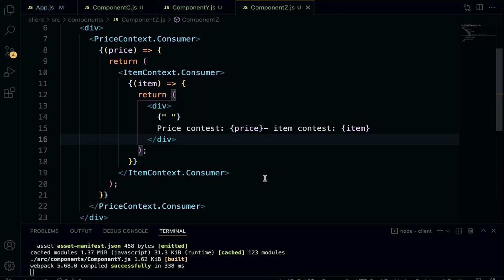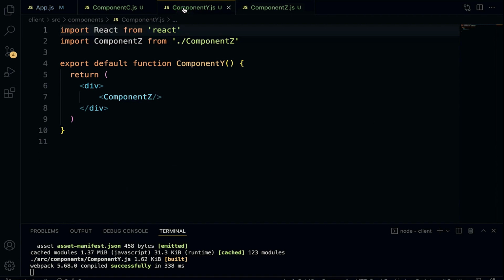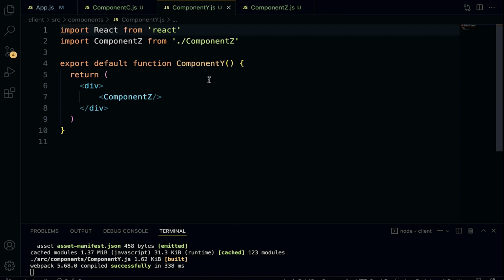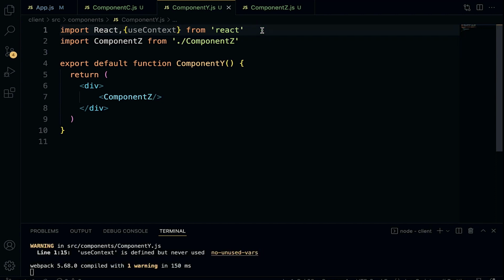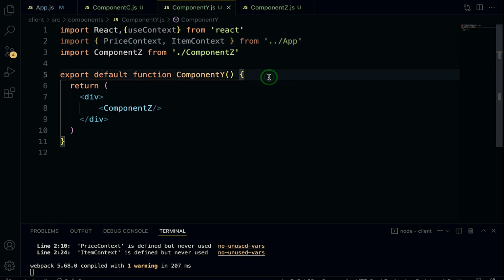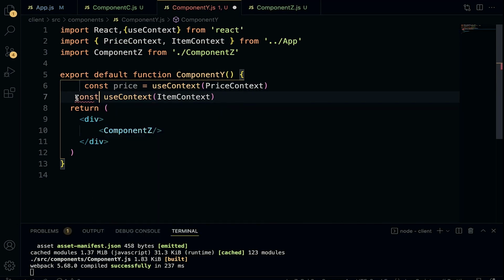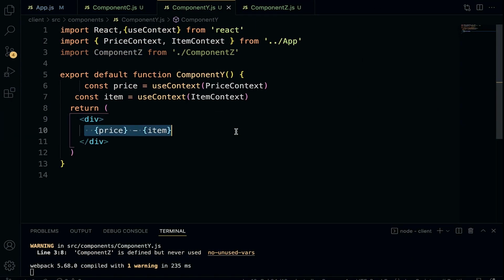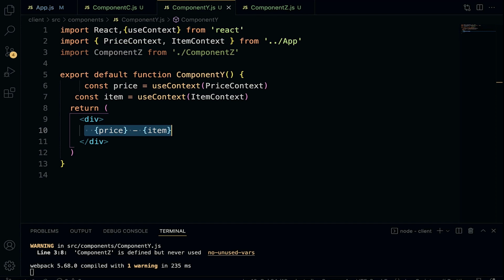React Hooks Tutorial - 16- Multiple context with useContext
useContext Hooks: Context provide's a way to pass data through the component tree without having to props drill the intermediate component.